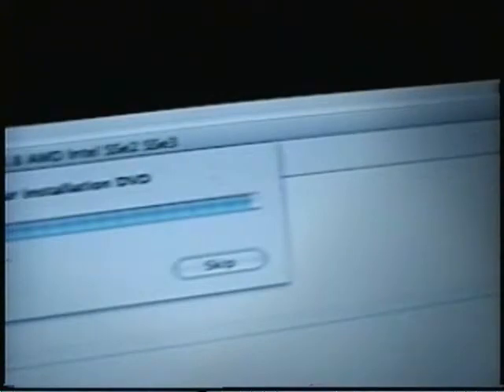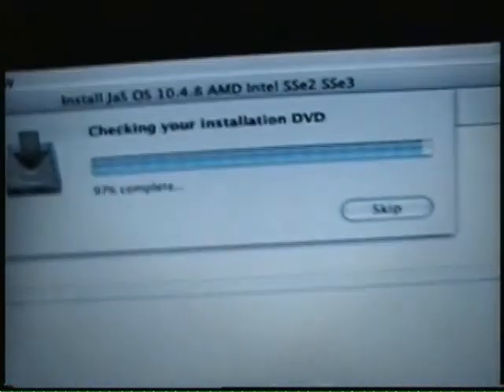mac os x running on intel asus laptop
i was bored sunday night, so i descided to  wipe an xp laptop clean and install mac os x. it me about 6 hours of trial and error, but i  got it!

indiestar media
director: serge conus